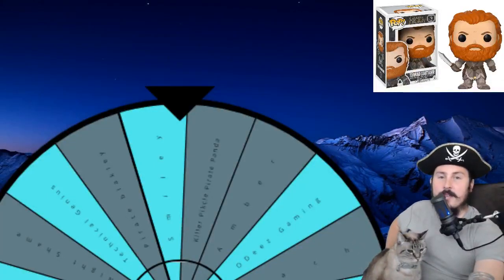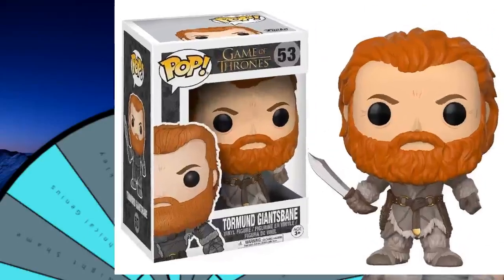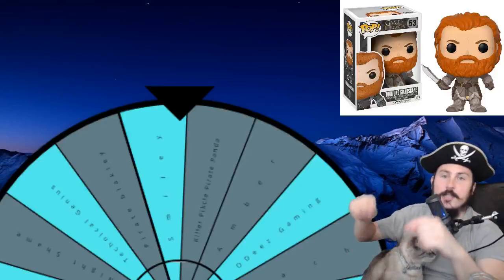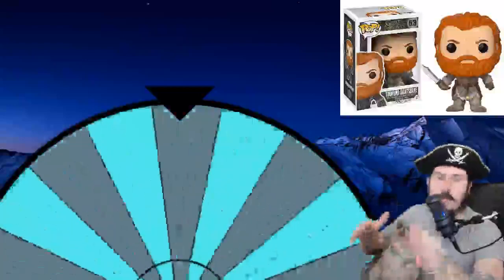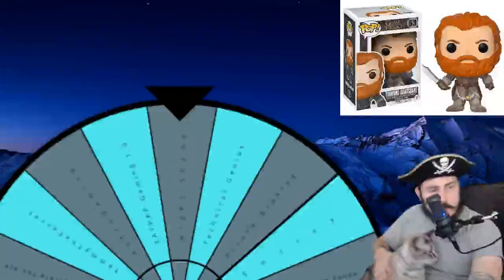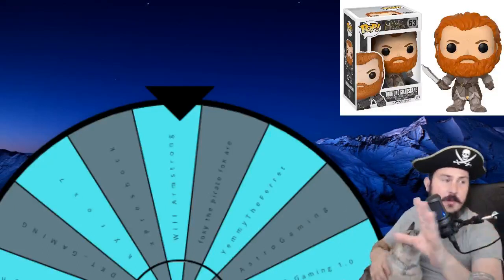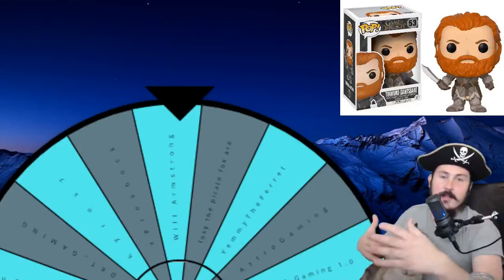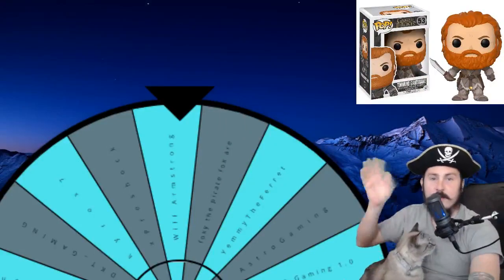GiveAway Winner is!!! Game of Thrones Pop Funko Collector!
Click on the Coin Sign and sponsor to help the Pirates out! Comes with Emojis
(Supporting me as a Sponsor you will be entered into all giveaways I do on this Channel)

Add my twitter aslo @theDivision454